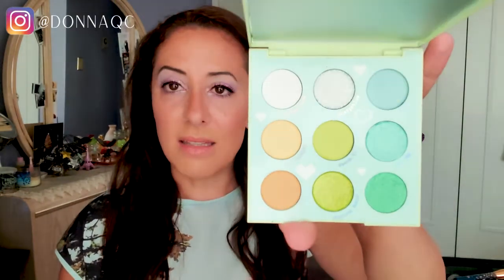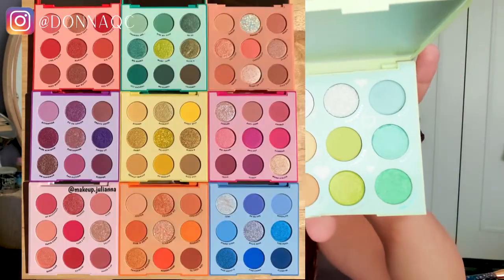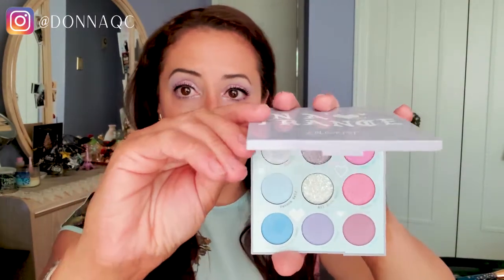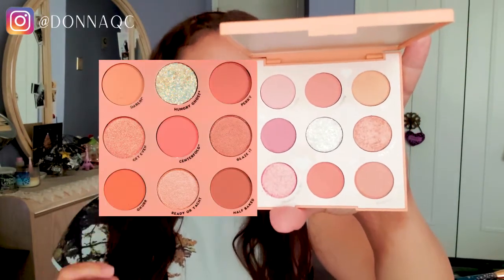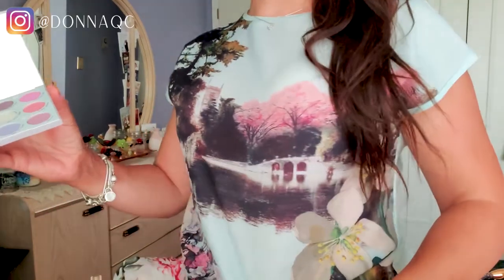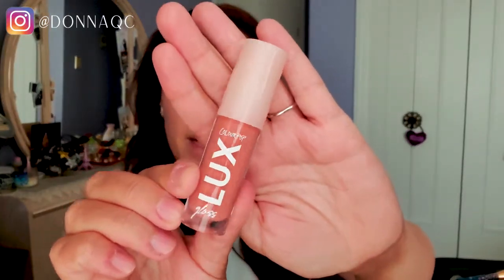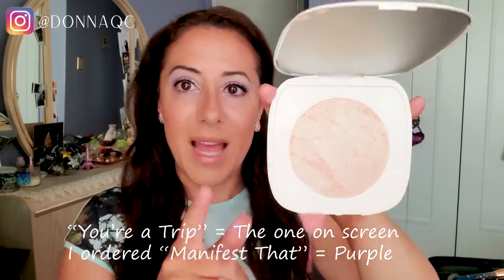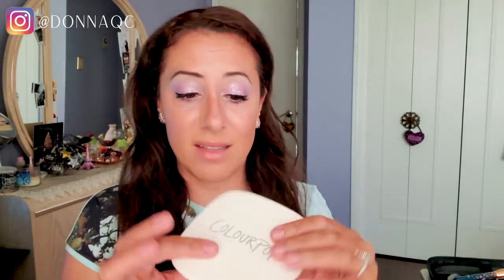NEW ColourPop Tie Dye Collection! 💛 Swatches, Review & Tutorial! 💜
NEW ColourPop Tie Dye Collection! Swatches, Review & Tutorial! // Come and watch an in-depth review of ColourPop’s newest collection!! I provide swatches, give a review and an easy-to follow tutorial using the eyeshadow palette “In a Trance”! I swatch all three palettes from this newest ColourPop release as well as the highlighter “You’re a Trip” with honest feedback and thoughts into if you should purchase it or not!

Timestamps:
0:00 Intro
0:58 Palette Vault, Highlighter & Gloss
2:33 Swatches
4:40 Eyeshadow Tutorial
8:47 Palette Thoughts
9:53 Lip Gloss Try-On
10:43 Highlighter Review and Try-On
12:23 Outro/Thank you 😊

Makeup Worn/Products Used:

Face:
Laura Mercier Hydrating Pure Canvas Primer | Mini | $26
Maybelline Dream Urban Cover Full Coverage Foundation | $15.99
ColourPop Highlighter | You’re a Trip | $12 USD
Fenty Bronzer | Shady Biz | $40

Eyes:
Too Faced Eye Insurance Eye Primer
ColourPop Tie Dye Palette | In a Trance | $12 USD
Tarte Sex Kitten Liquid Eyeliner | $27
L’Oreal Unlimited Mascara | Blackest Black | $16.99

Lips:
ColourPop Lux Gloss | Overnight | $8 USD

Brushes:
it Cosmetics Foundation Brush – Alex and Ani Edition
Chique Blush Brush
BH Cosmetics | Royal Affair Face Brush #1
Sephora Crease Brush
Jeffree Star x Morphe Brush | JS4, JS5, JS6, JS7
Morphe x Jaclyn Hill JH32 & JH42

A little about myself: My name is Donna and I’m a make-up and skin care enthusiast! I have a passion for the beauty world and am eager to share it with you, and maybe have a few laughs along the way!
All thoughts and opinions are my own. I purchased everything myself, or it was a gift from my mother (she’s the only one who gifts me with makeup lol).